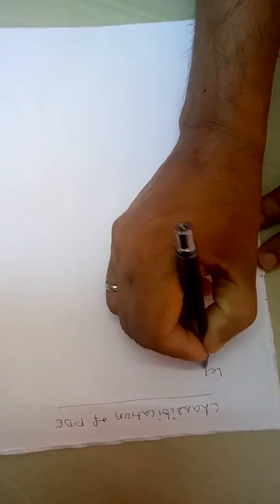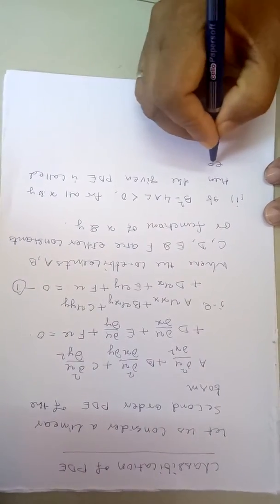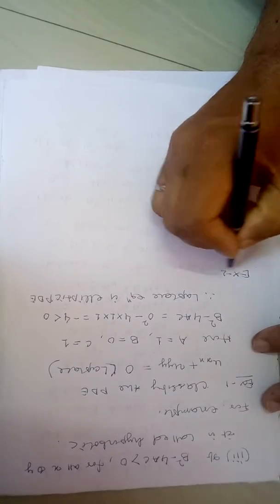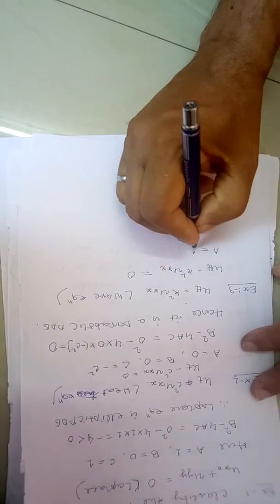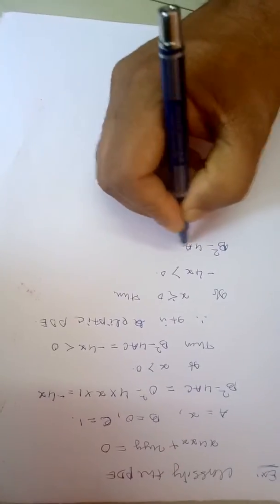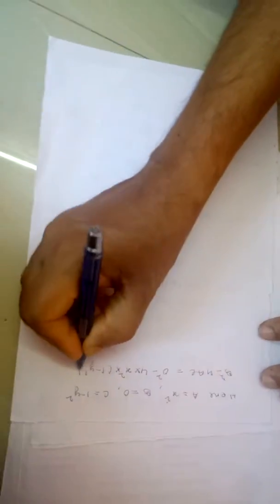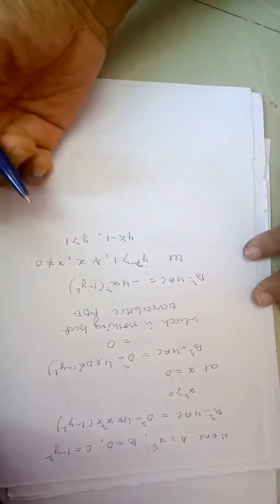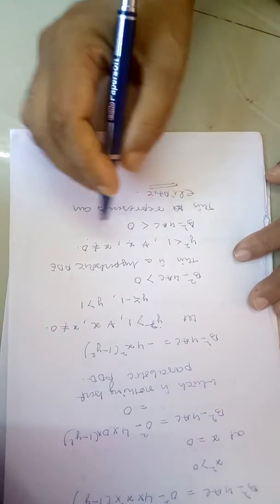Classification of 2nd order PDE